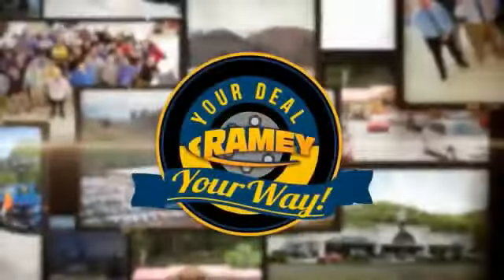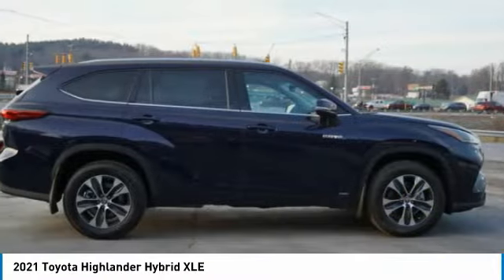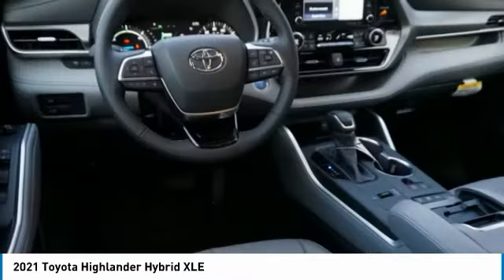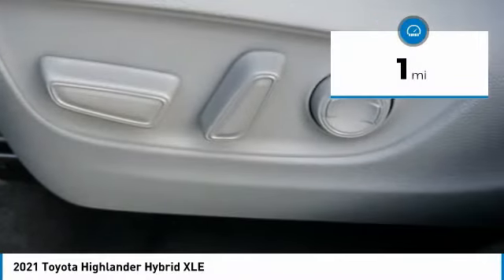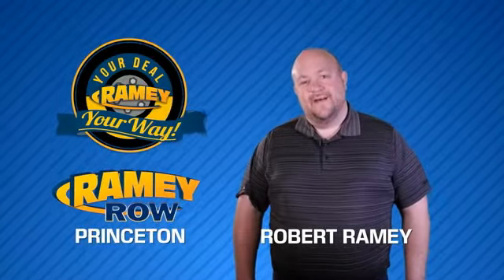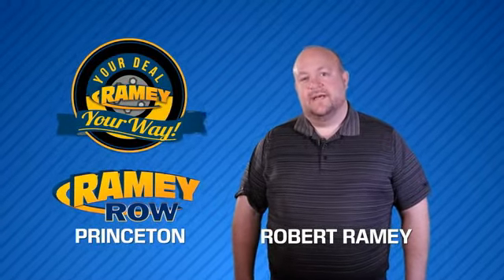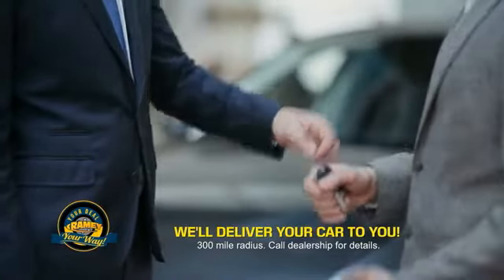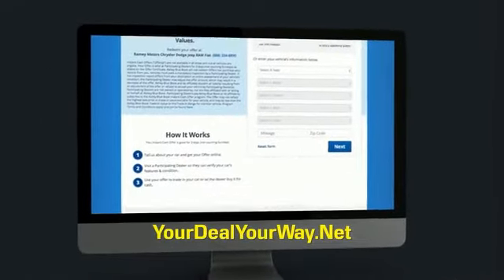2021 Toyota Highlander Hybrid Princeton WV T-21936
2021 Toyota Highlander Hybrid XLE

Ramey Motors
127 Frazier Dr

2021 Toyota Highlander Hybrid XLE eCVT 2.5L I4 PDI Hybrid DOHC 16V LEV3-SULEV30 186hp 2.5L I4 PDI Hybrid DOHC 16V LEV3-SULEV30 186hp.  35/34 City/Highway MPG Price includes: $1500 - TMS Customer Cash - CAT. Exp. 03/31/2021